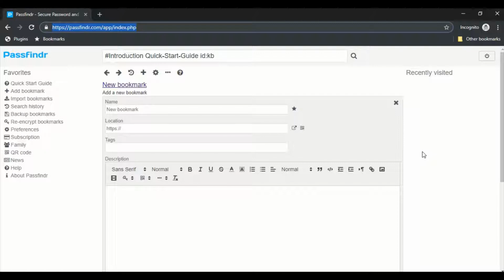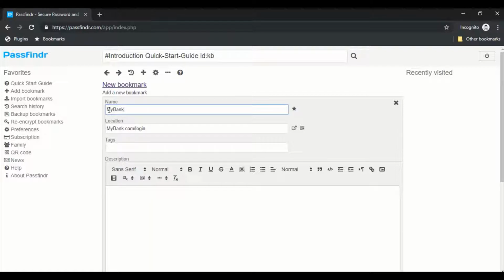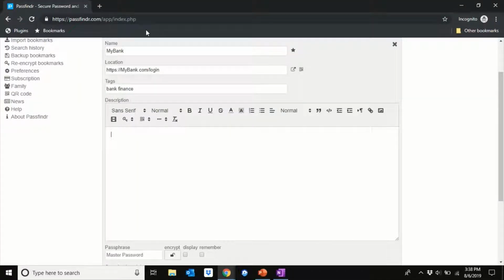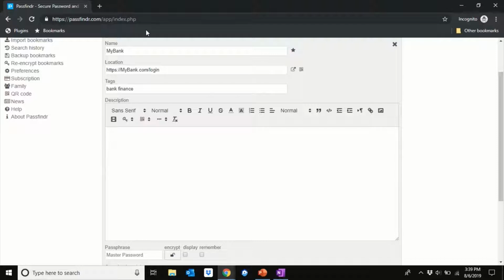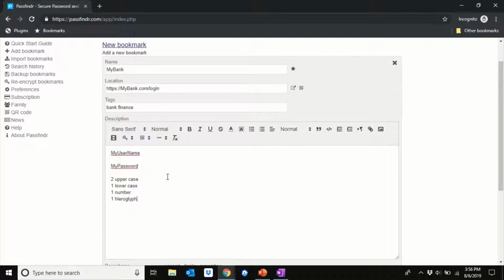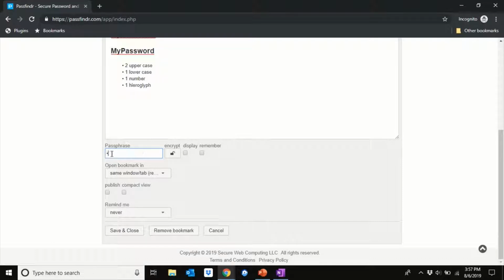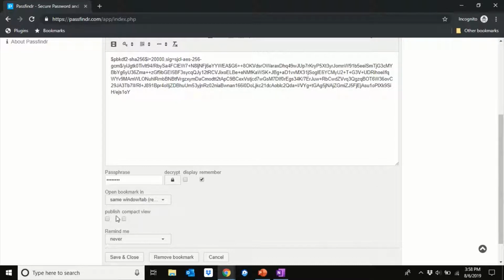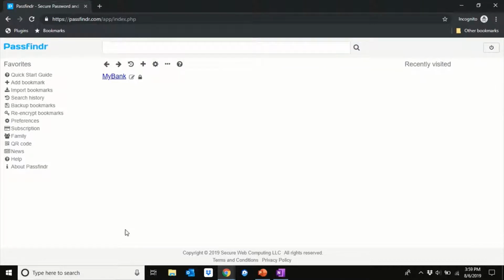Entering Bookmarks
Entering new bookmarks in Passfindr, . a password manager, bookmark manager, bookmark creator, bookmark publisher, QR code generator, secure document creator, search and storage, cloud storage search tool.